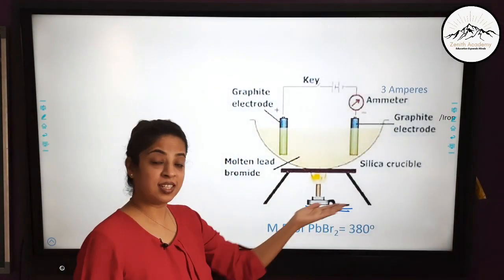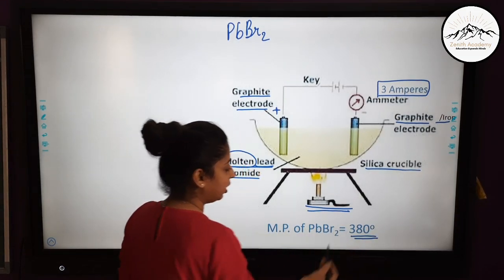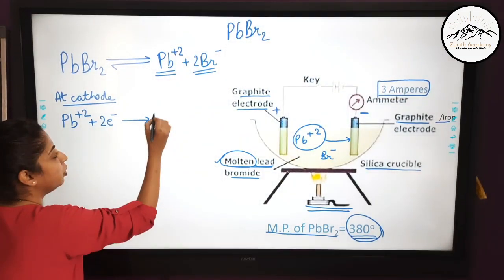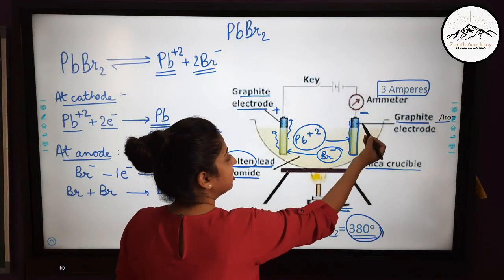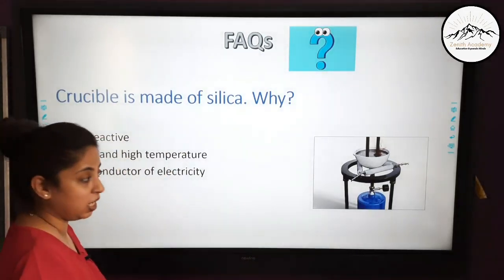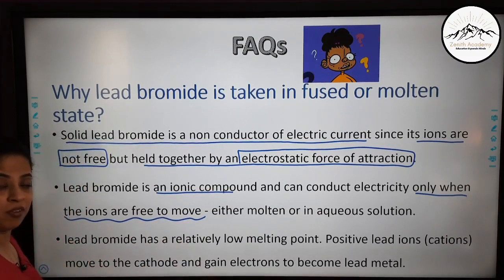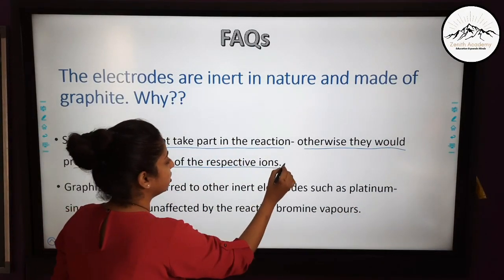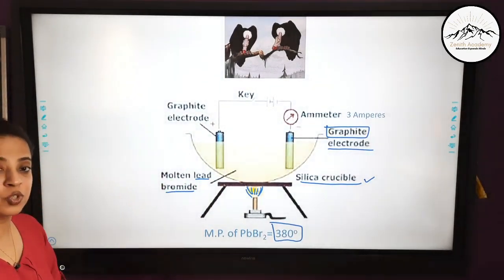Electrolysis (Part 4) - Electrolysis of Lead bromide || ICSE Class 10 - Chemistry